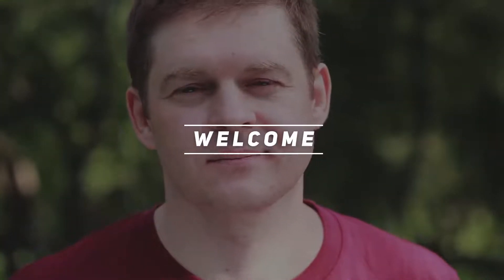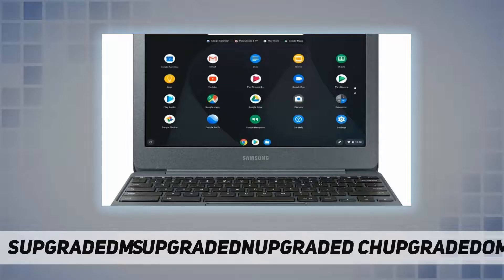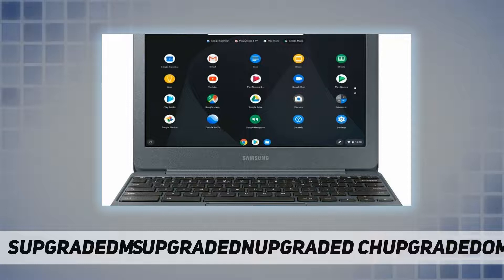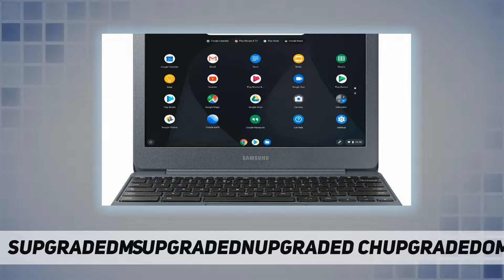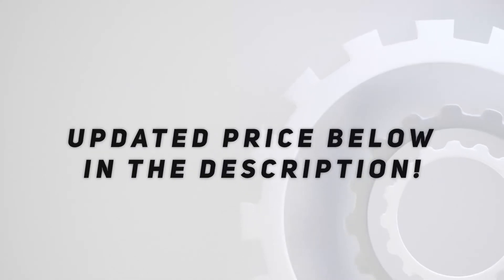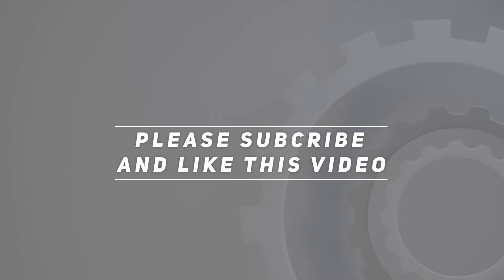Samsung Chromebook XE501C13 (XE501C13 S01US) Chromebook - Short Review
Samsung Chromebook XE501C13 (XE501C13 S01US) Chromebook